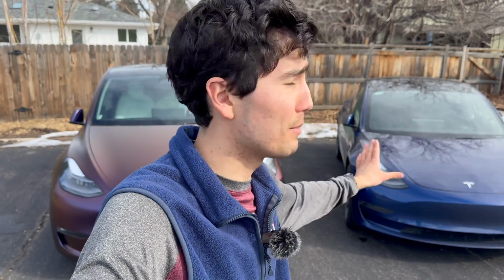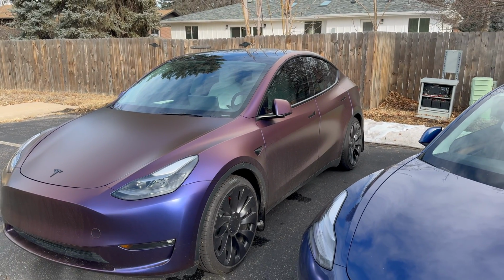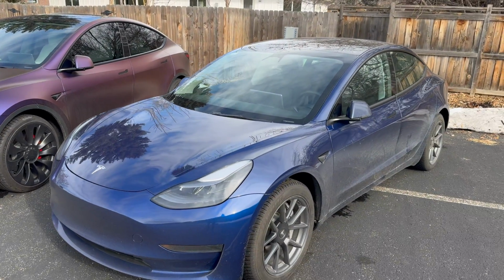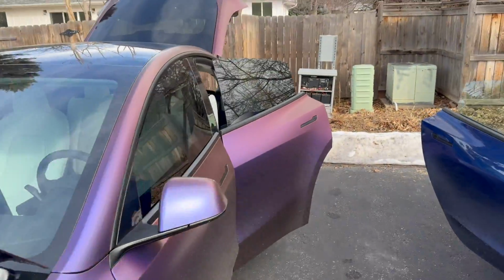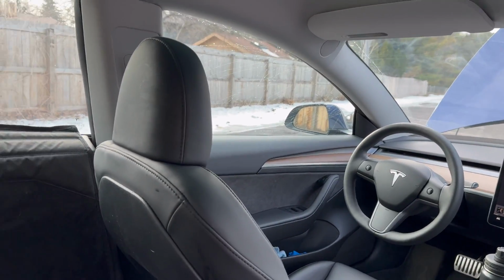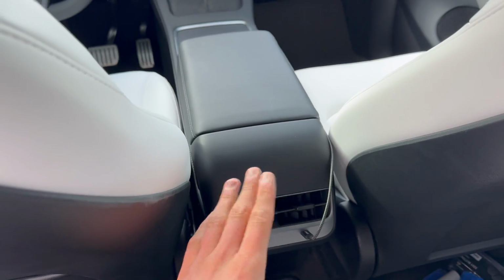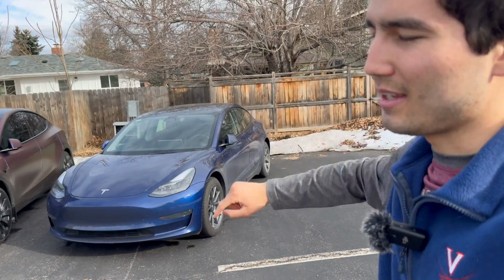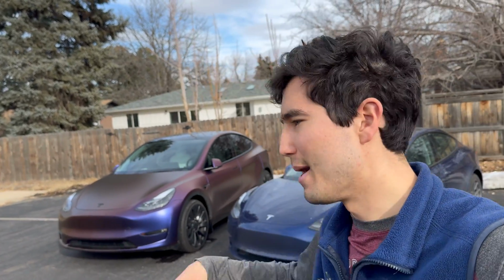The Tesla Model Y Is Now Cheaper Than The New Model 3 - How To Pick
Max outlines the weird 2024 situation between Tesla Model 3 refresh and the Y which still has a tax credit and is now cheaper than its sedan sibiling

Thanks to @TeslaFlex for loaning us his Model Y

For more behind the scenes content:
Max's Twitter: @MaxPatten

0:00 Welcome
2:52 Size and Wheels
5:32 Performance Option On Y
7:11 Space and Cargo
10:10 Backseats
14:16 Value
16:13 Overall Thoughts
18:19 Wrap-Up